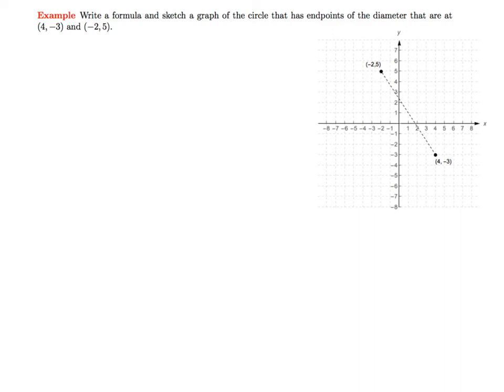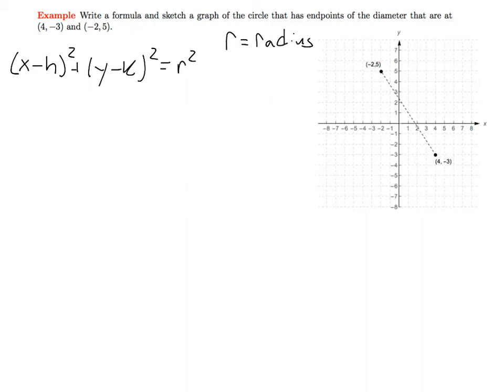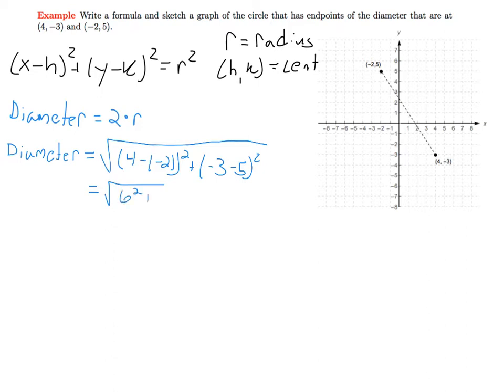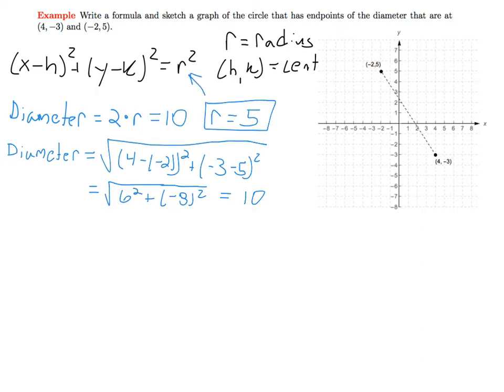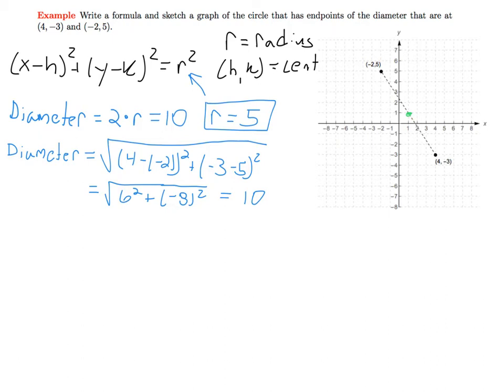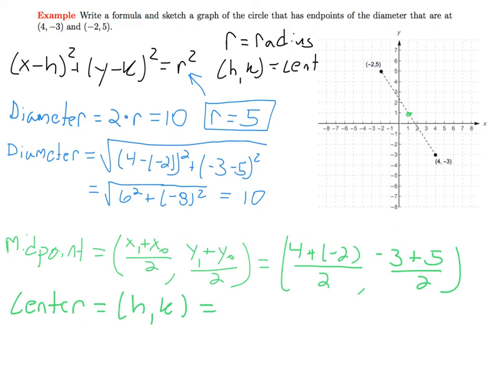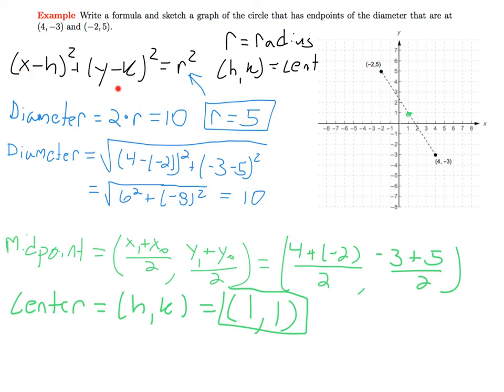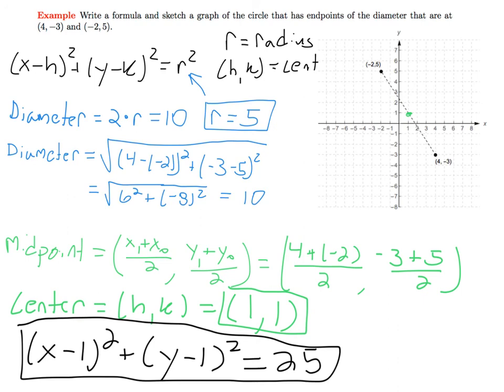7.2 Finding a Formula for a Circle Given Points on Diameter